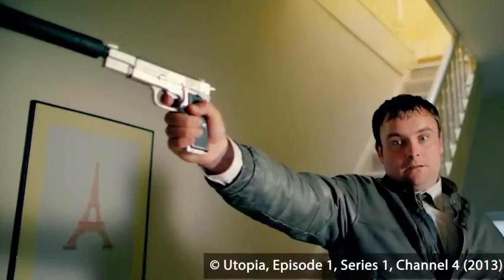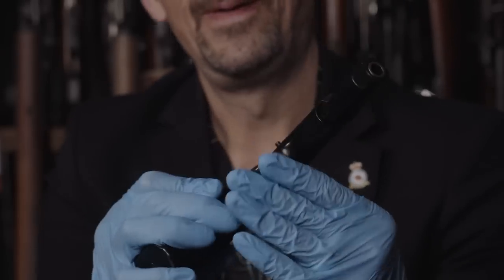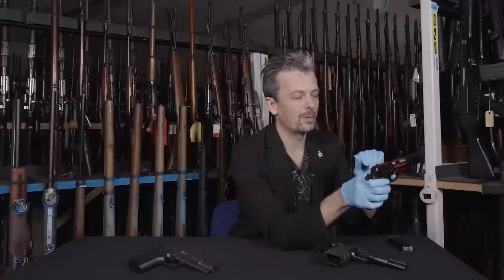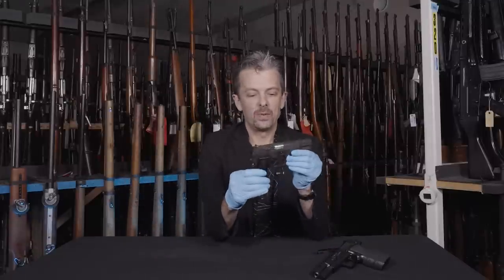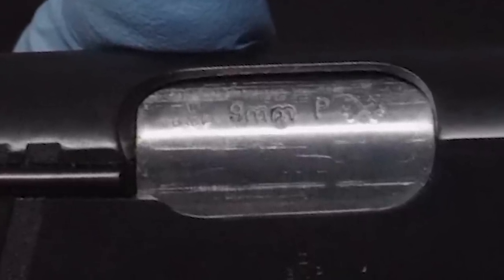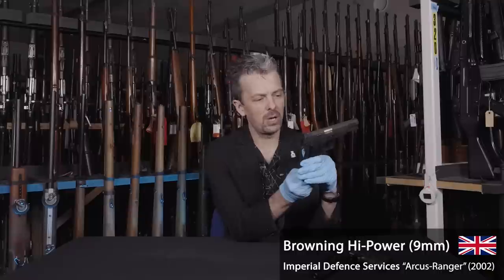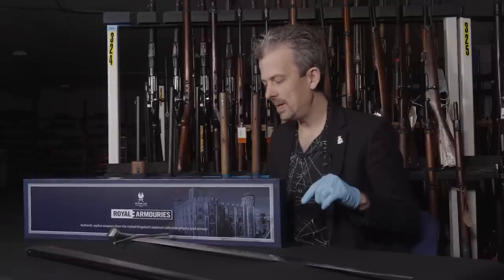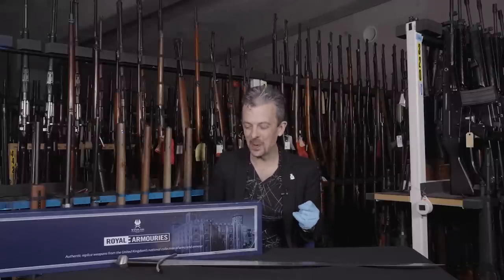The Arcus-Ranger Browning Hi-Power variant that *briefly* stumped firearms expert, Jonathan Ferguson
This week's mystery weapon was sent to Jonathan Ferguson by a fan who had screenshotted an image from the Channel 4 TV show, Utopia. The weapon appeared to be a version of the recognisable Browning Hi-Power. However, Jonathan noticed some subtle differences that led to the rediscovery of a little-known line of British-built small arms and a small gap in our collection...